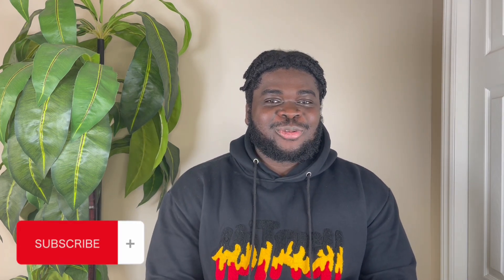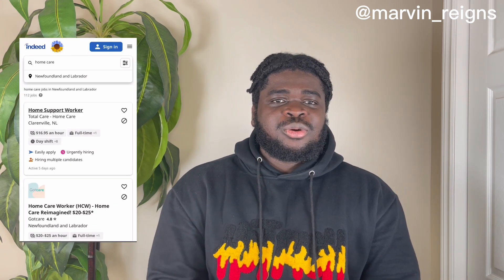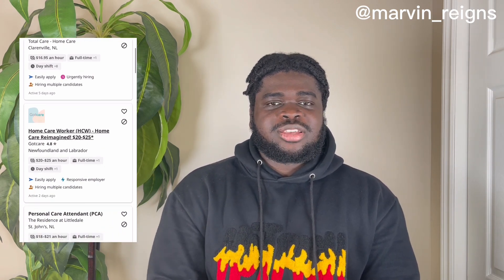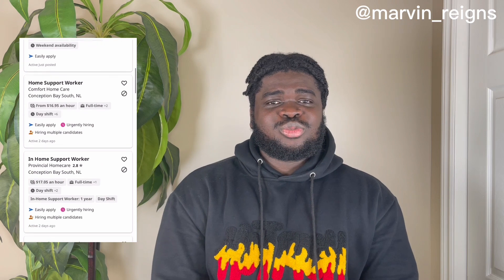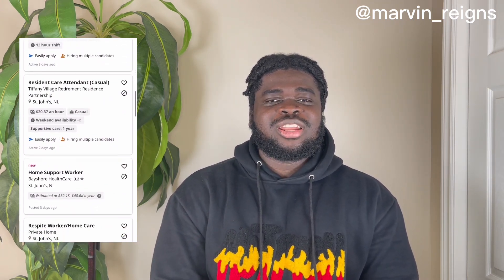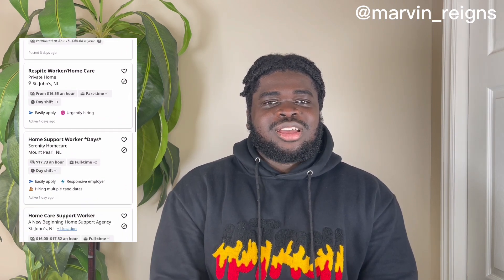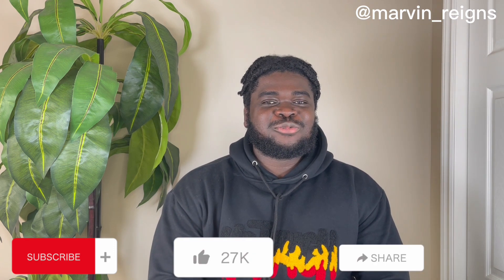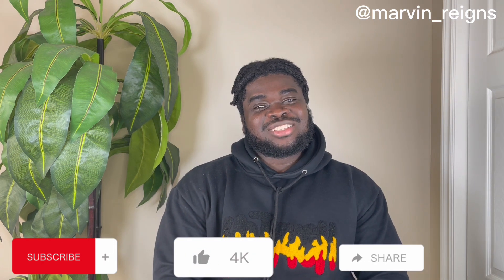How to find part time jobs in canada for international students || How much can you earn?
Hi Guys, In today's video, I talk about finding part time jobs here in Canada as an international student. I also share my experience on how I got my part time job. You can take your time to go through this video and always refer back to it at anytime. Stay safe and blessed.

💥 7 KEY POINTS TO CONSIDER WHEN APPLYING TO SCHOOLS IN CANADA

💥 HOW TO WRITE THE PERFECT LETTER OF EXPLANATION FOR A CANADIAN STUDY PERMIT APPLICATION